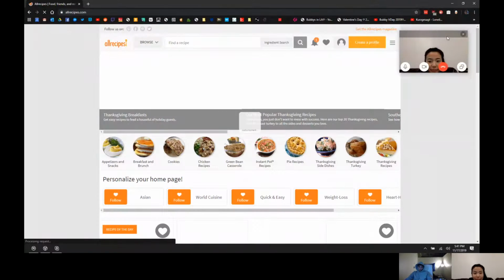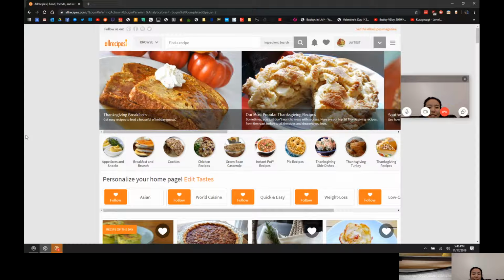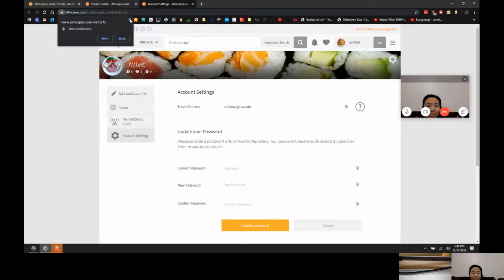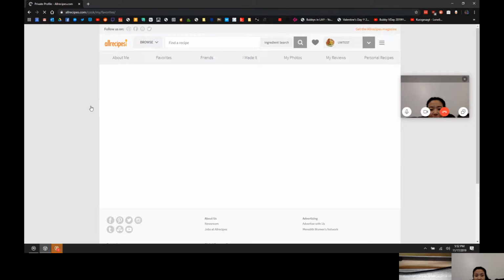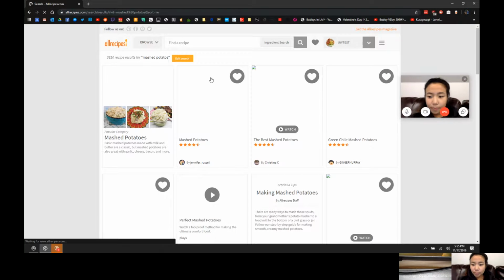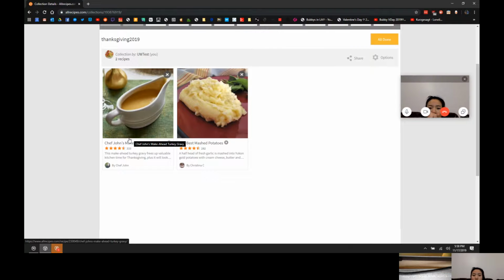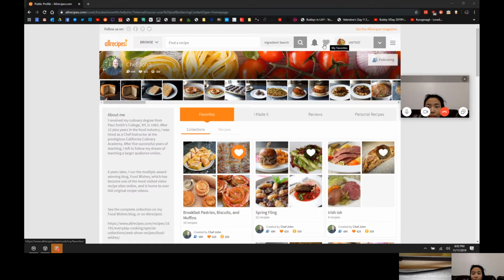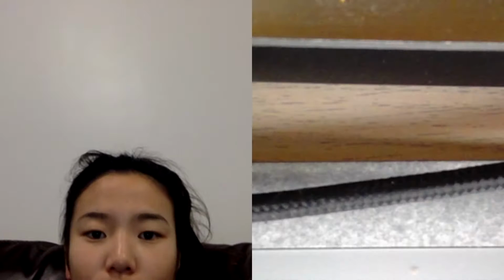Ansell AllRecipes Usability Test